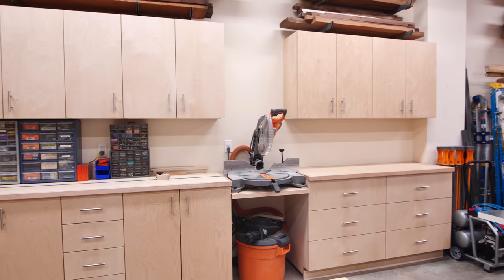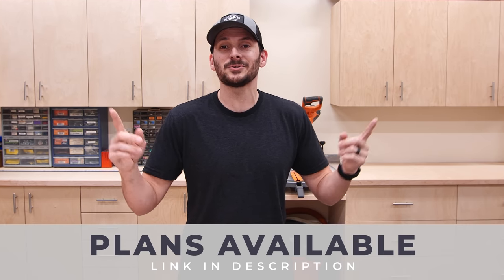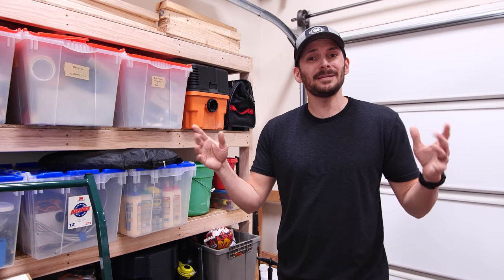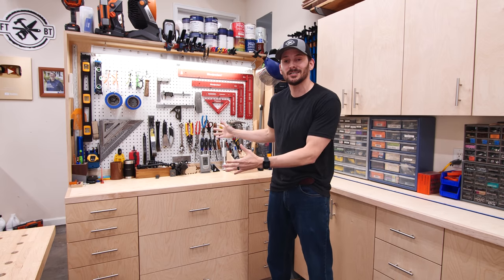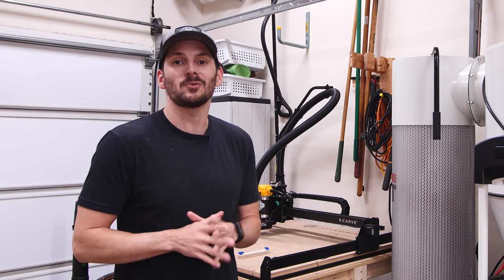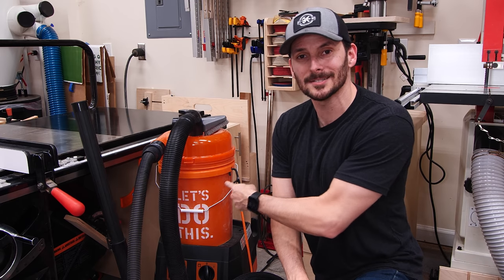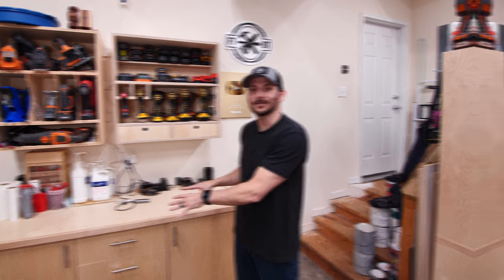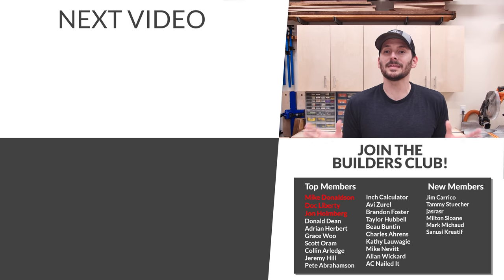Garage Woodworking Shop 8 Years in the Making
Shop tour of my woodworking garage workshop that’s been 8 years in the making.

➤Referenced people/videos:

If you do woodworking in your garage workshop then I hope this is a great resource for storage, organization, and layout ideas.  My shop has evolved over the last 8 years and through countless woodworking projects.